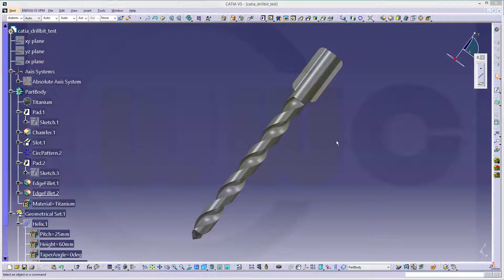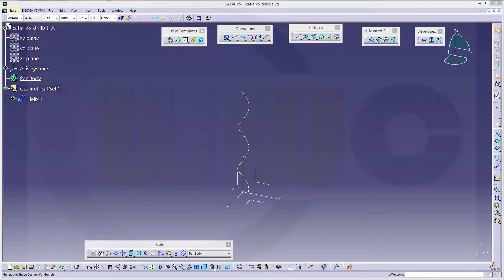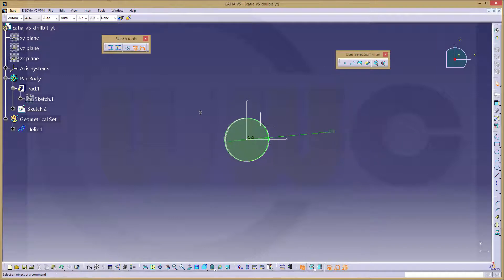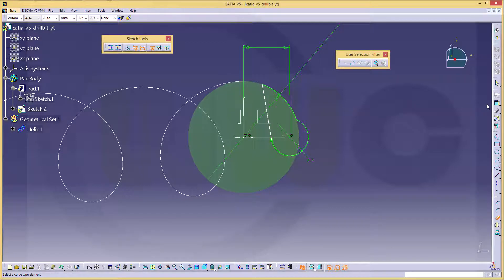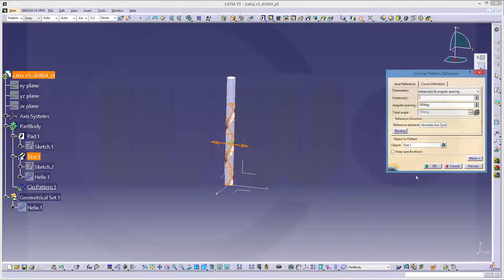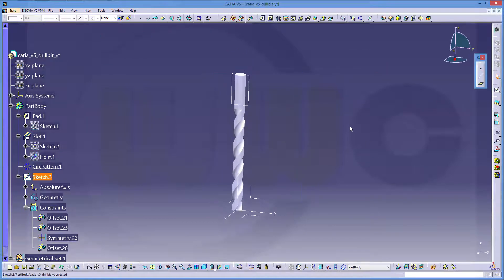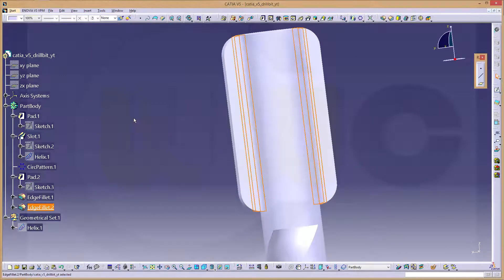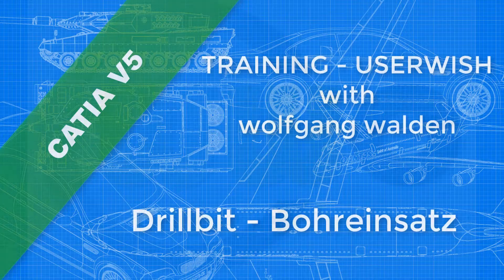Userwish - Drillbit - Bohreinsatz - Catia v5 Training - Part Design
Very easy in catia v5 as well - enjoy!